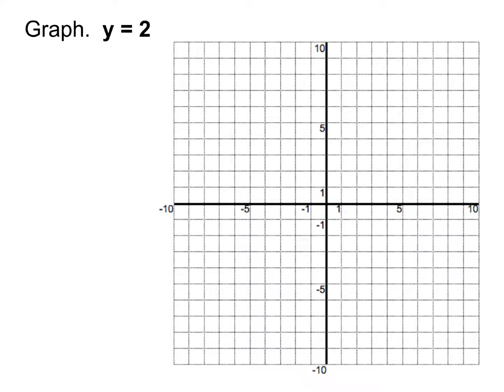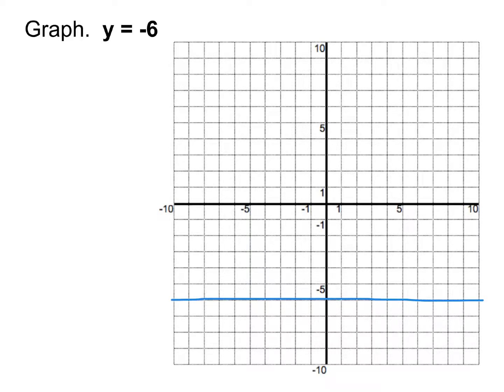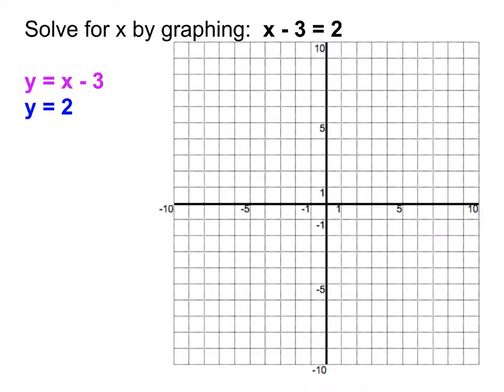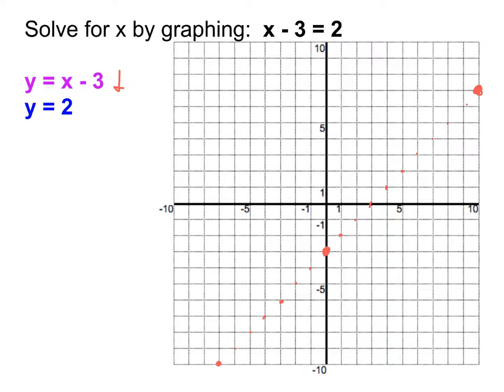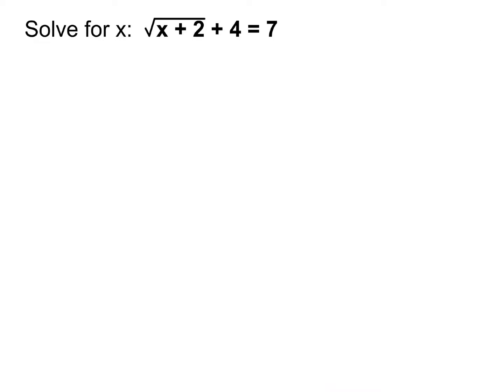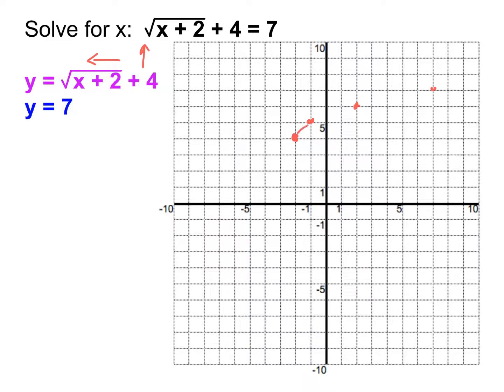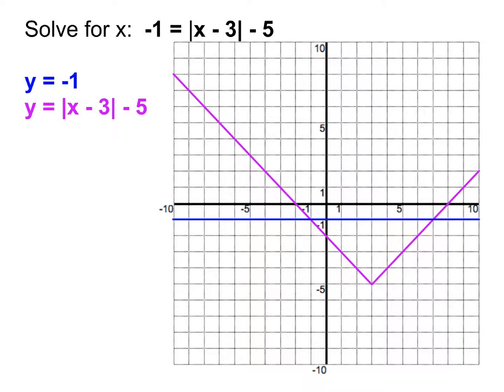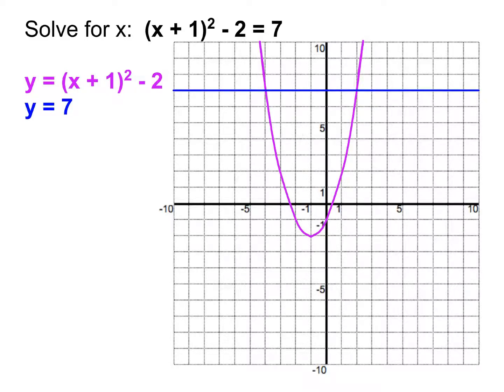Solving Equations by Graphing (10/4)